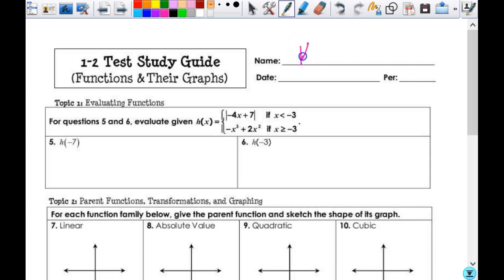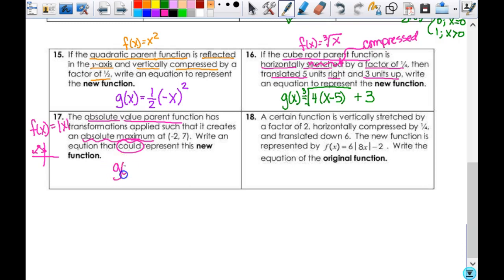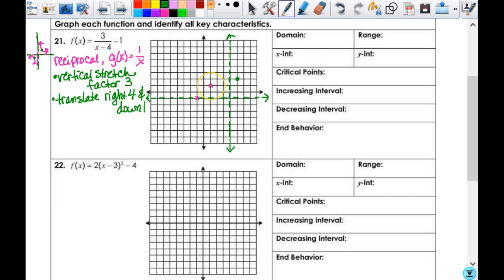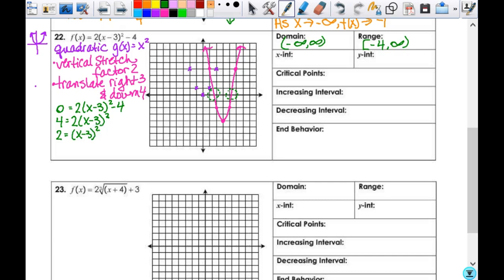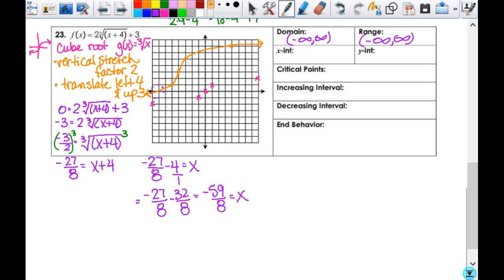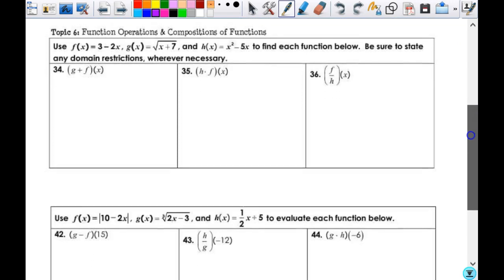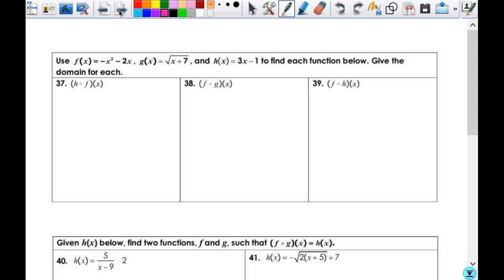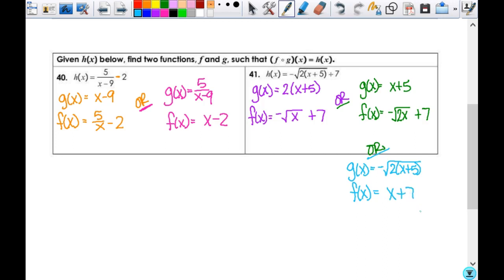PAP TEST 1.2 Review 1PPC1819